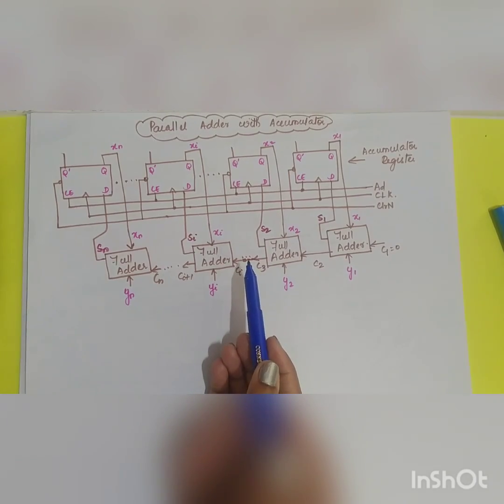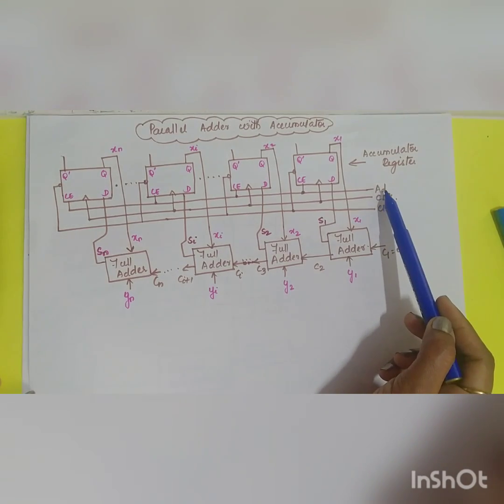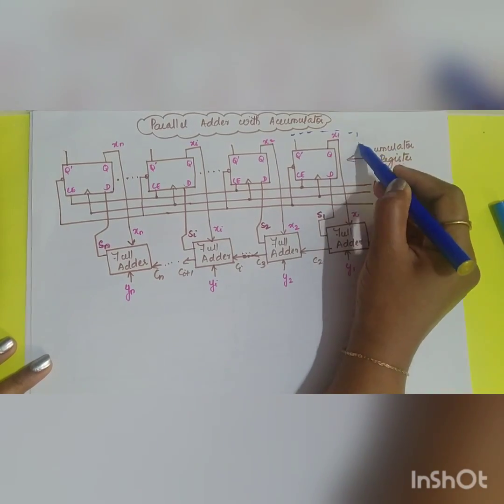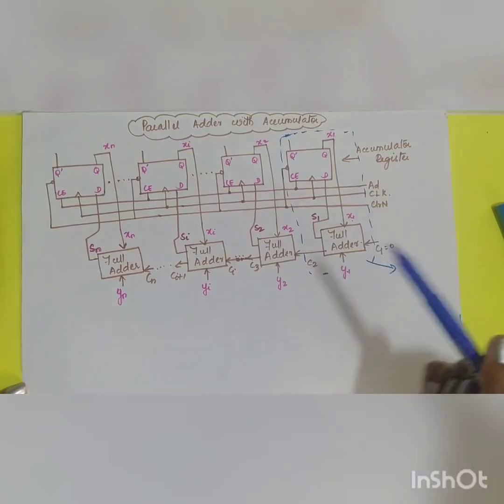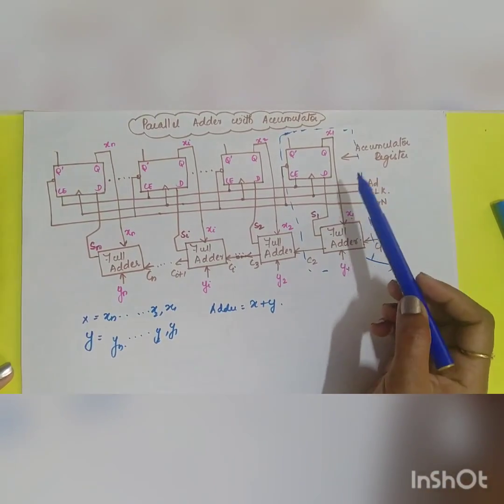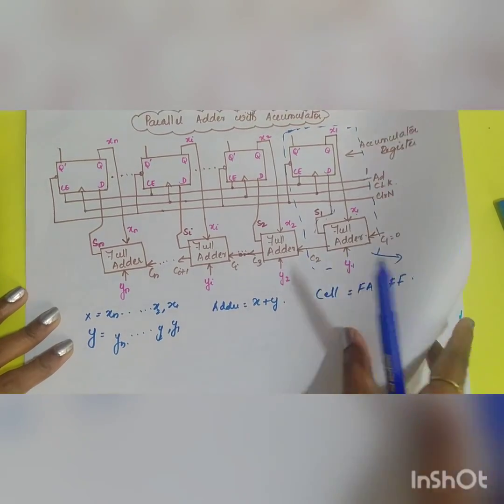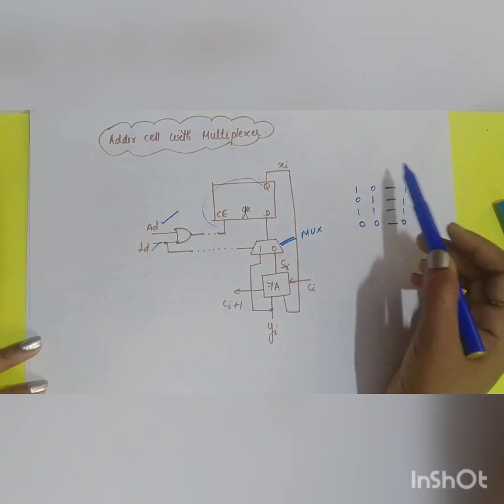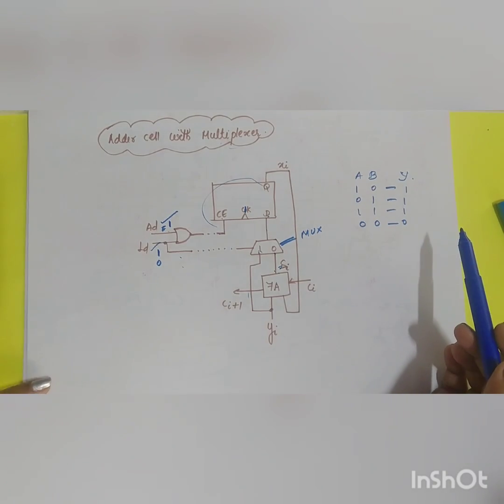Parallel adder with accumulator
With block diagram explain the working of n-bit parallel adder with accumulator